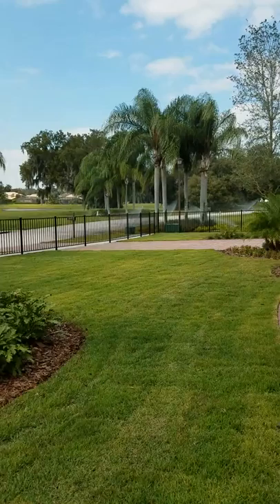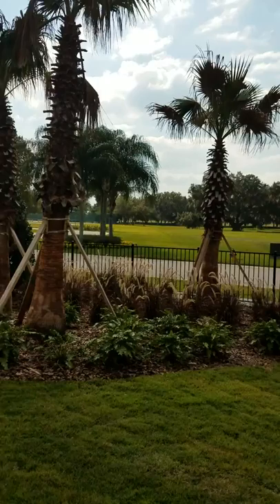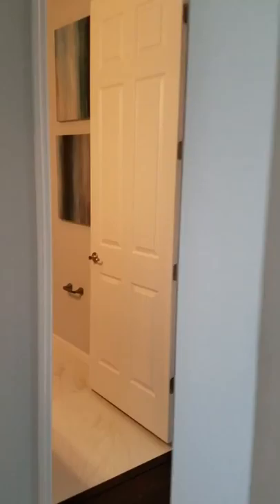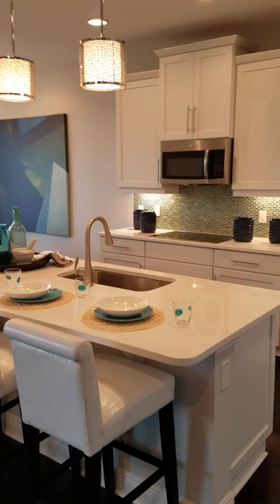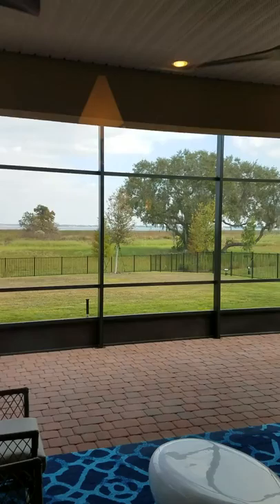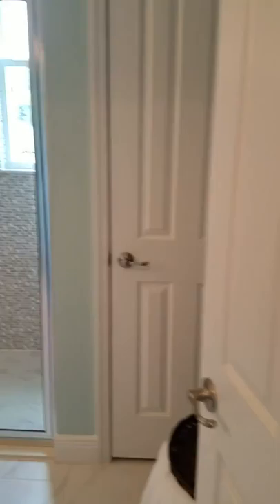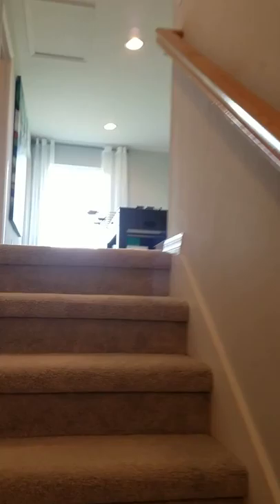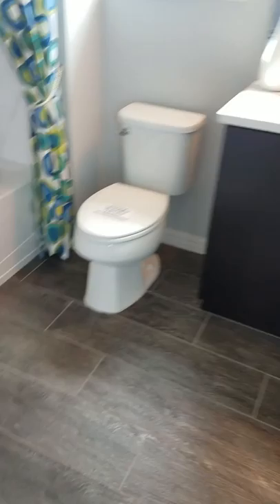BellaLago, Award winning Resort-like community of BellaLago, by Realtor George Almodovar.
The Model Ravenna, is a beautiful home built by AV homes in an award winning Resort-like community of BellaLago.  By Realtor George Almodovar, an. Agent with Re/Max Premier Properties.